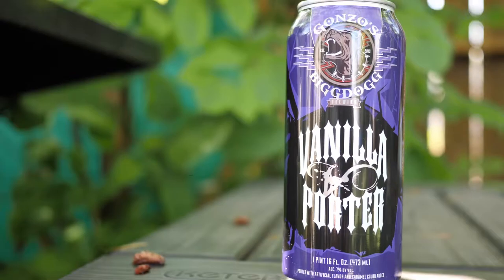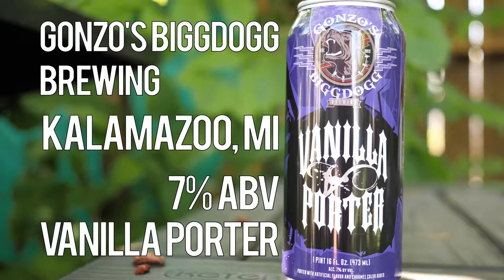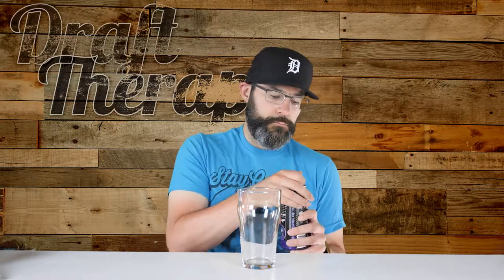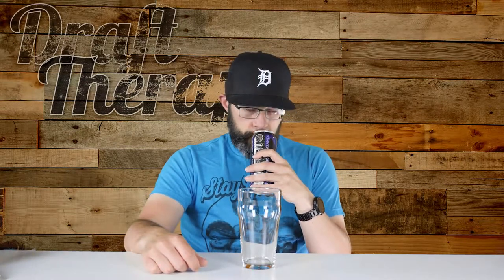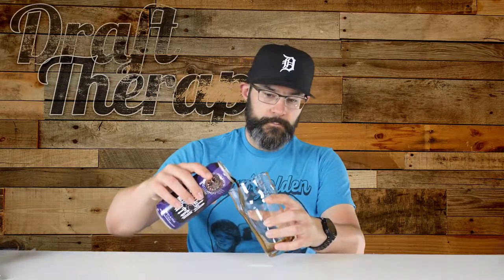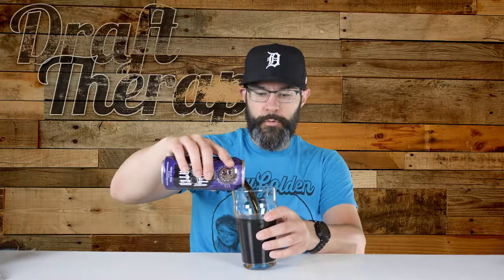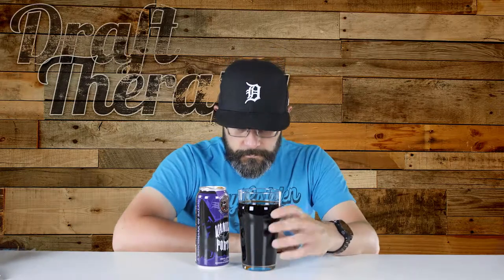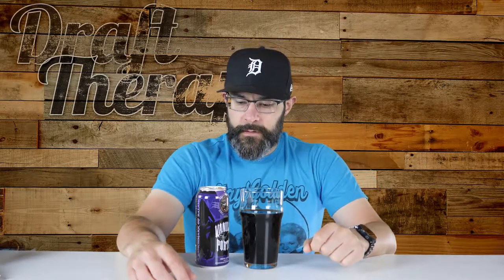Gonzo's Bigg Dogg Vanilla Porter Review | Draft Therapy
I thought when I recently tried Atwater's Java Vanilla Porter, that there probably wasn't a vanilla porter out there that could beat it.
 Well, my friends... A contender has stepped up to the plate.

Gonzo's Bigg Dogg Vanilla Porter is another reason why you should never count out the little guy.  Watch my review to see which one I liked better!